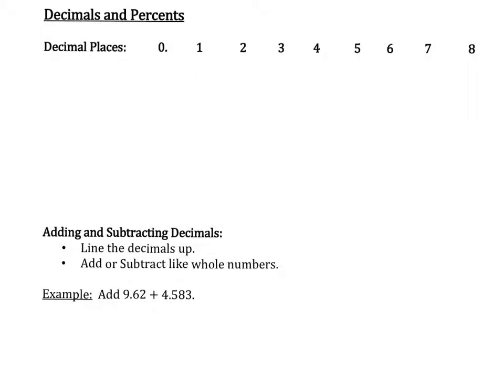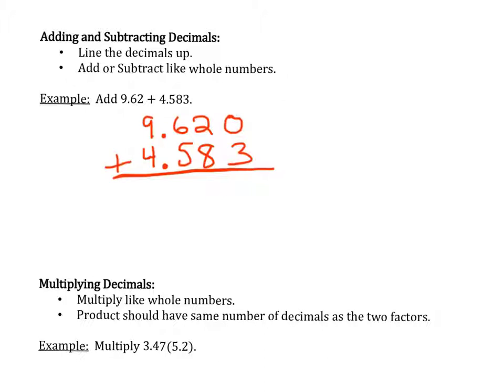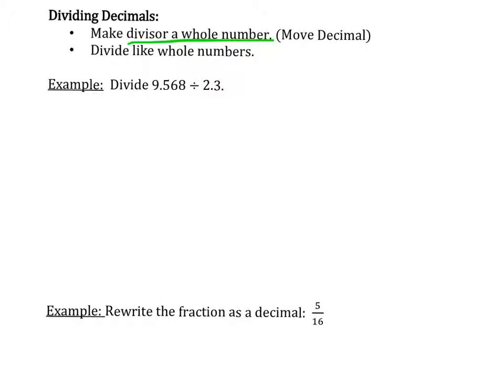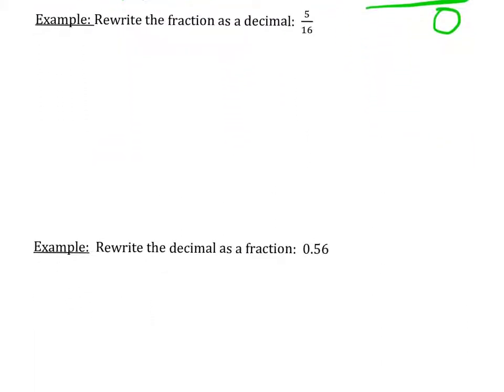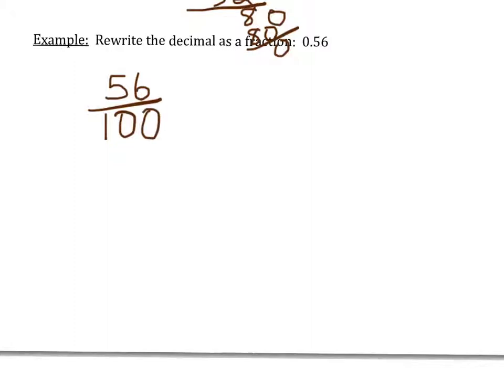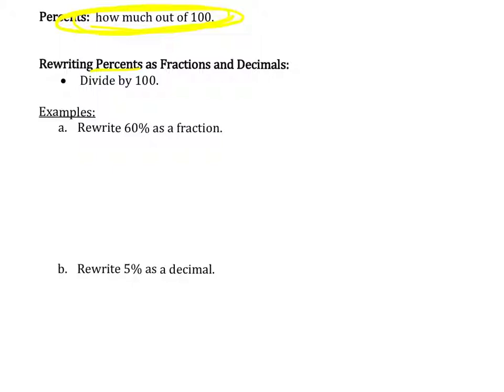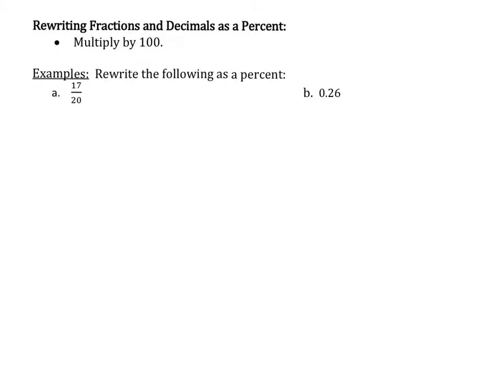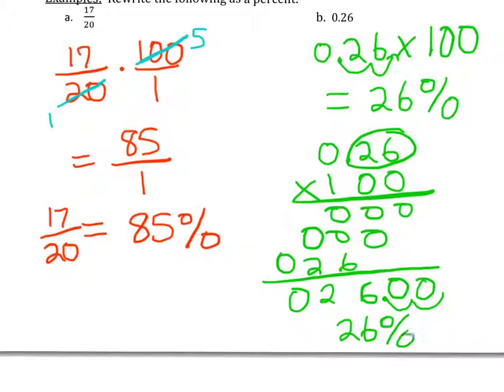MAT 101 Section 1.5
Decimals and Percents